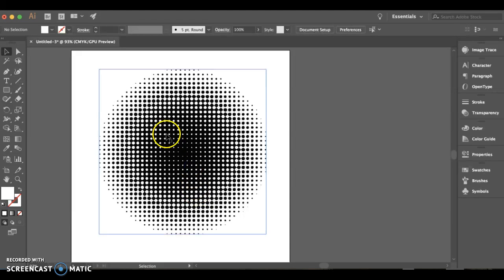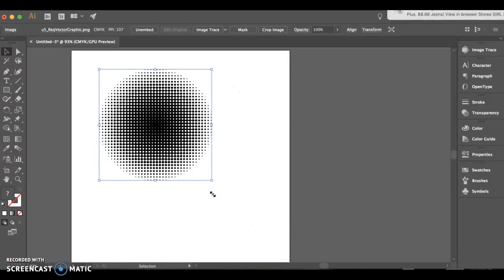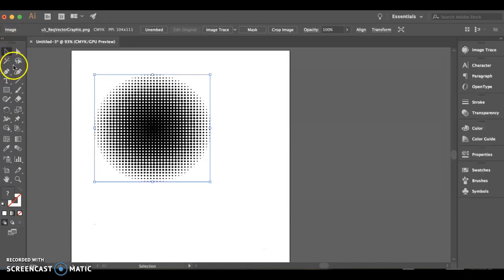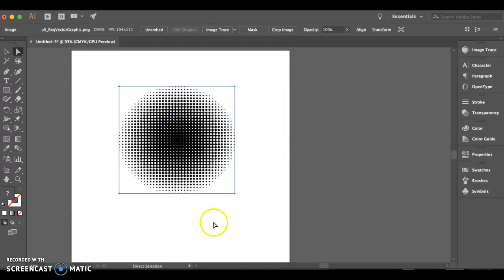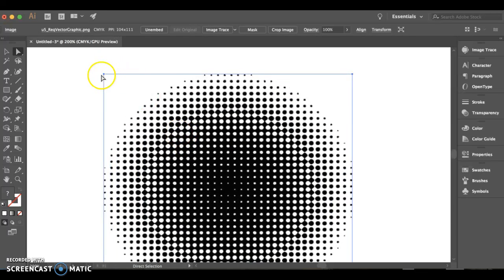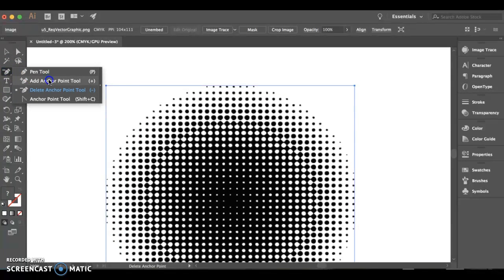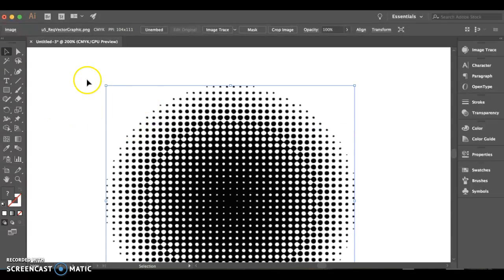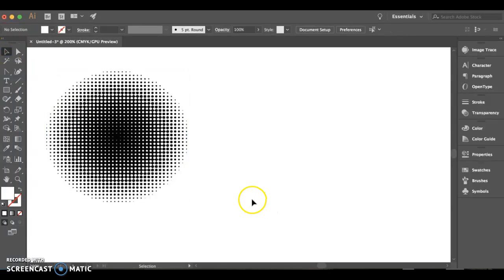scaling graphics in Ai